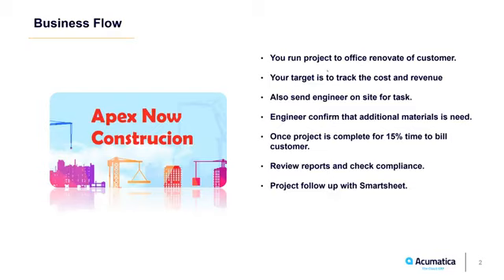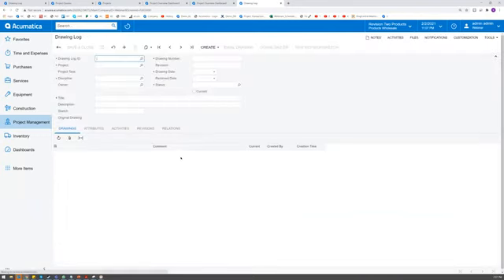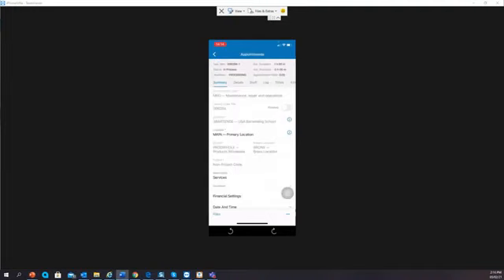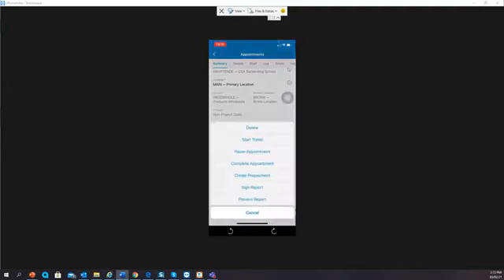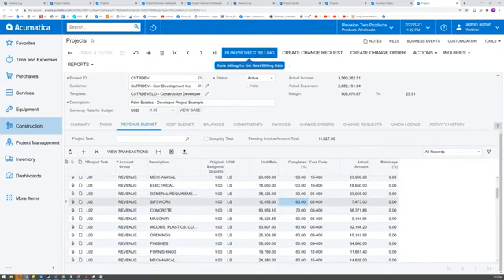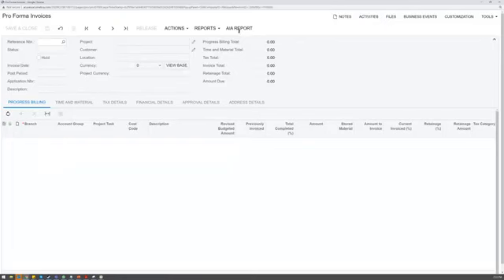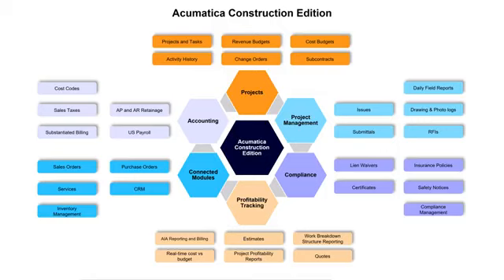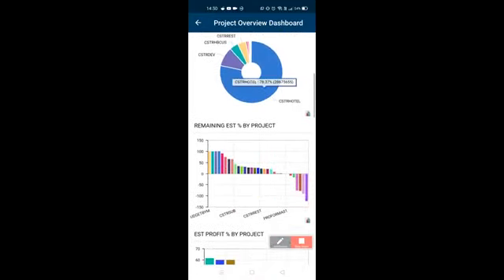Improve Compliance and Margins in your Project Centric Business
In This Video You Will Get To know about the following things:
Project Follow up with Smartsheet
Review Reports and Check Compliance
Target to Track the Cost and Revenue